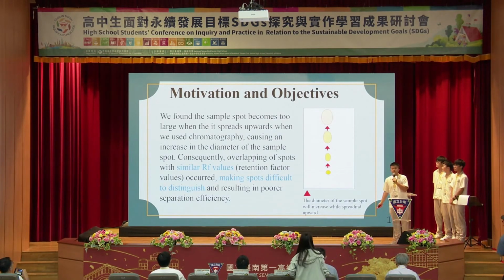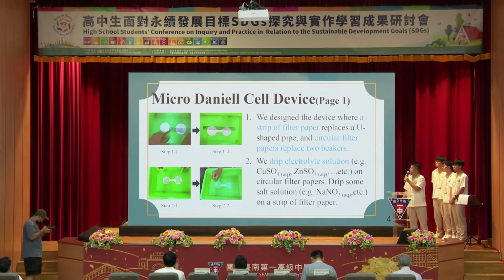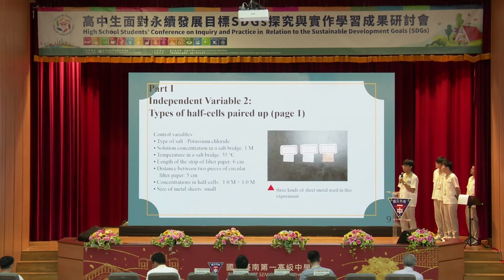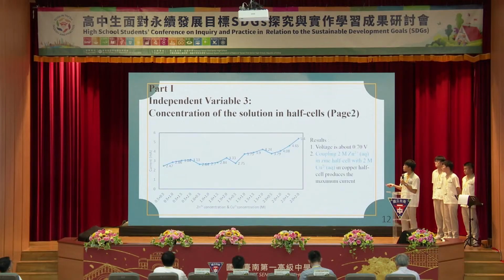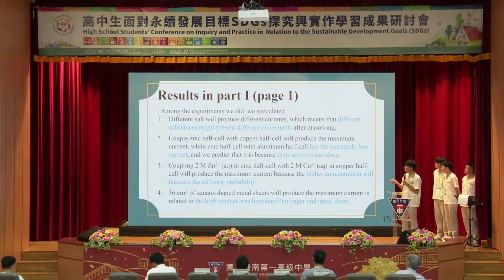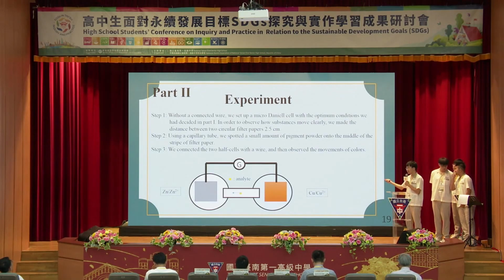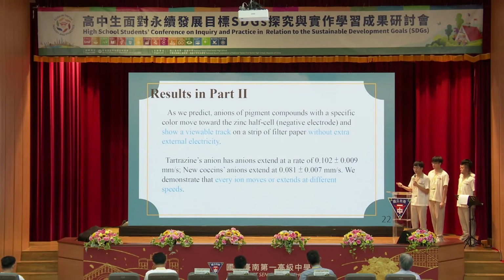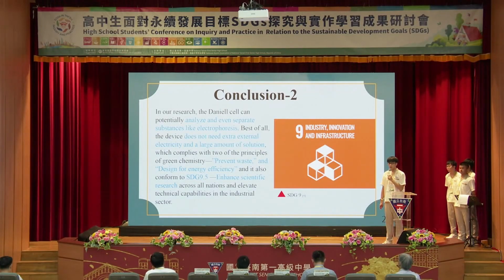PTHS - 2024 High school students' conference on inquiry and practice in relation to the SDGs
國立屏東高中雙語實驗班(309)學生劉Ｏ佐、張Ｏ翔、曾Ｏ楨與三類組學生(315)林Ｏ褌合計四人，組隊合作於本次由教育部國教署指導之【2024高中生面對永續發展目標SDGs探究與實作學習成果研討會】，發表由化學科羅俊彥老師指導之「微型鋅銅電池於化學分析之應用」（Micro Paper Daniell Cell Applicated in Chemical Analysis）專題。

以縝密的研究流程、實作紀錄與變項設計，連結SDG 6（確保所有人都能享有水、衛生及其永續管理）與SDGs 9（建立具有韌性的基礎建設，促進包容且永續的工業，並加速創新）。期望以此研究出發，建構一個創新的物質分離裝置，應用在教學及研究領域並達成永續發展的終極目標。本研究受臺灣大學評審教授大為稱讚，並給予重要的建議與後續研究發展方向。

國立屏東高中榮獲本活動【特優獎】（Highest Distinction/最高榮譽），本獎項在17個參賽隊伍中僅3組獲此榮譽，意義非凡，印證了本校學生在「探究與實作的嚴謹」、「永續發展的理念」與「雙語報告的能力」上具備受大學教授認可的水準。

本次活動中，除承辦單位的臺南一中之外，另有來自日本與越南的外國學校代表參加，本國則有屏東高中、臺中二中、高雄中學、高雄女中、文華高中、家齊高中與枋寮高中等隊伍共襄盛舉。期望讓全國高中生與國外學校學生在此活動中相互學習與腦力激盪，一同透過探究與實作的精神迸發出永續發展的創造力、可行性與執行力！

另外，本次活動邀請到化學家翁啟惠院士作為開場嘉賓進行專題演講，參與師生們都學習到院士的求學精神、面對挫折的策略與把做研究當成一生的樂趣，受益良多、實屬難得。